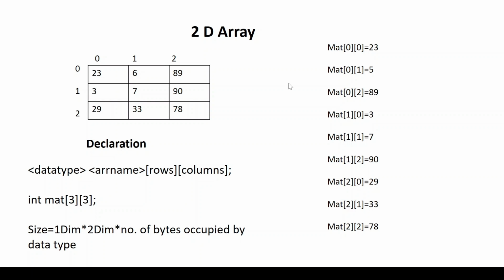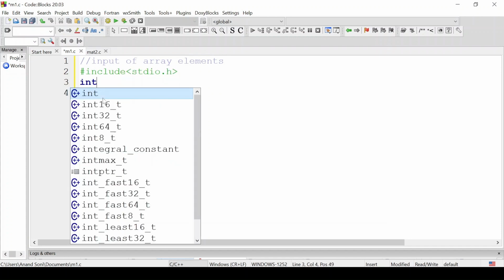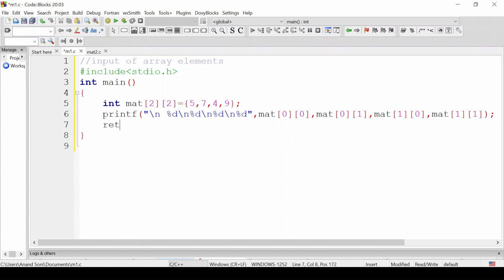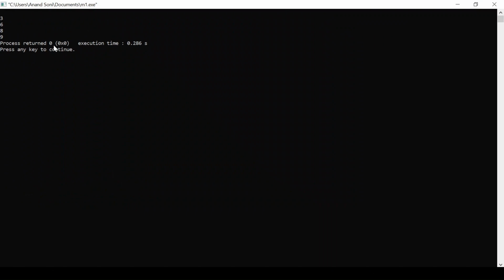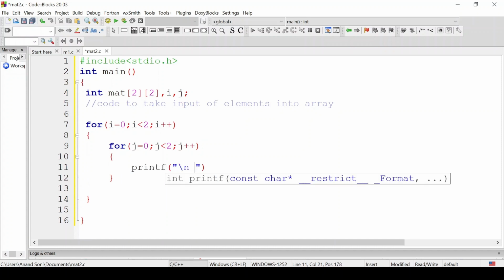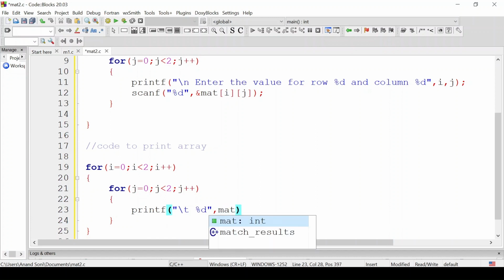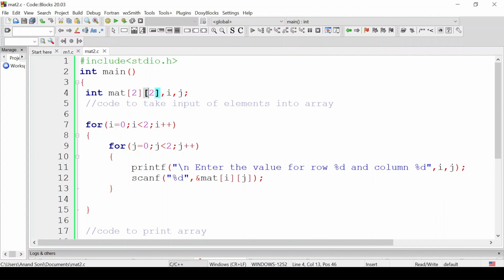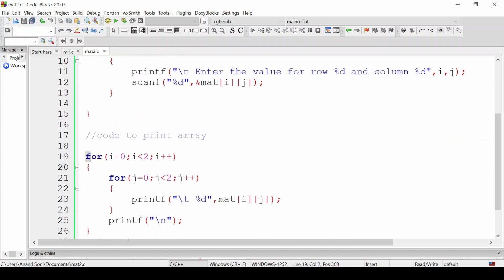2D Array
2D Array